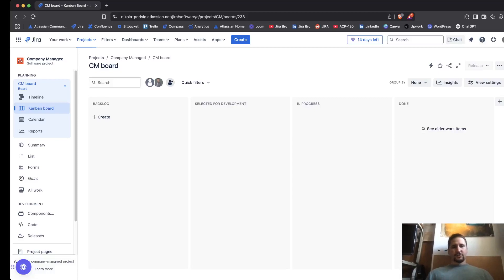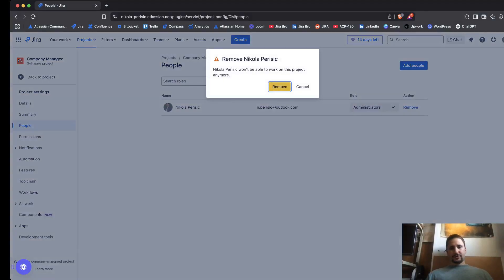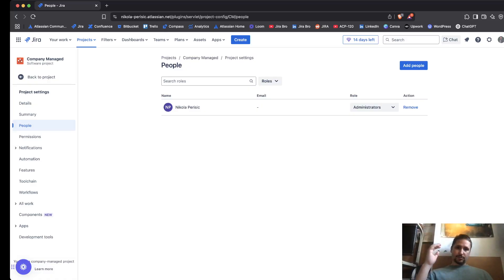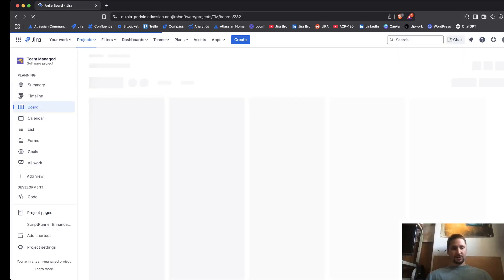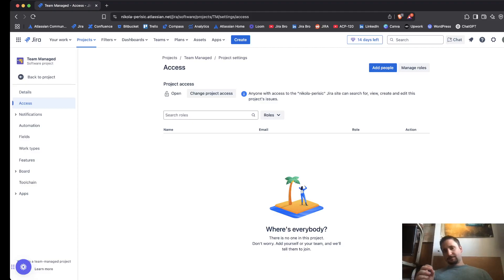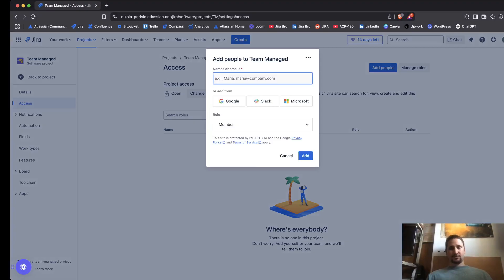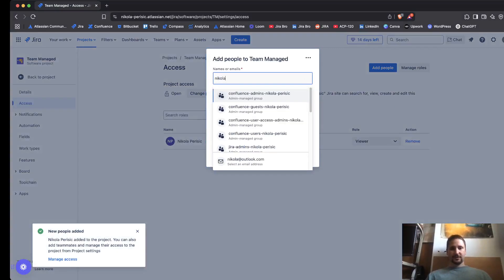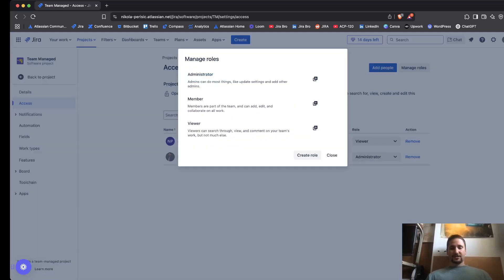Jira Basics | Add people to projects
There is a slight difference in adding people to team and company managed projects. Company managed have the roles that are tied to permission schemes. Team managed have three built in custom roles and you can create new roles that can have their own permissions.